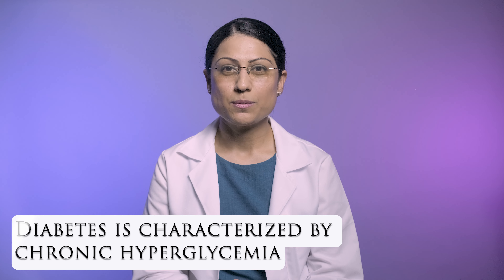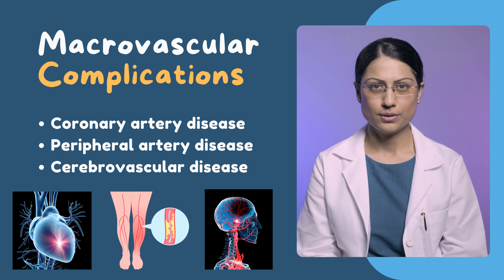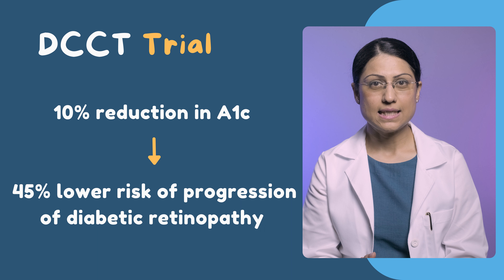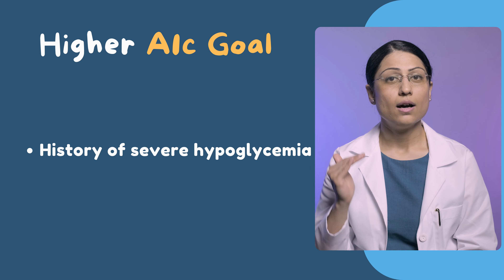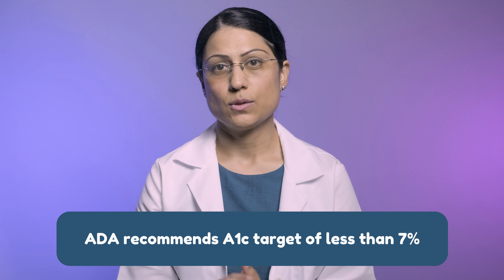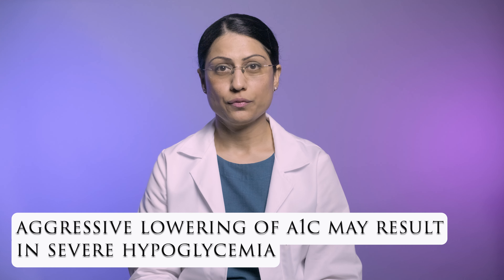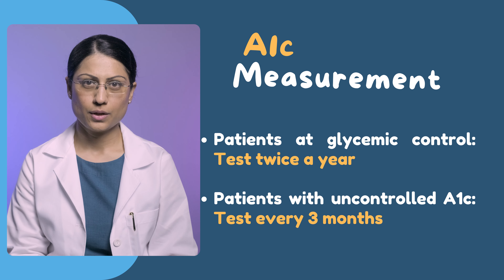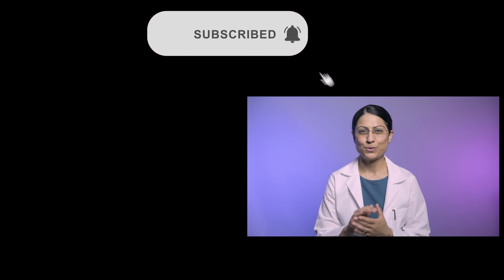What is HbA1c, and it's role in Diabetes Management?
HbA1c or Glycated Hemoglobin is a vital component of Diabetes Management.
In this video, Dr. Grover provides an in-depth overview of HbA1c.

IMExploration contains content generated by our partners. Content provided via YouTube is for general information purposes ONLY. Information videos are not produced to provide individualized medical advice. Medical education videos on IMExploration are not a substitute for professional professional medical advice, diagnosis or treatment. NEVER ignore professional medical advice because of something you have heard here. ALWAYS consult your doctor regarding any concerns about your condition or treatment.

Reasonable effort shall be made to update the information on the IMExploration YouTube channel. However, we make no representations, warranties or guarantees, whether express or implied, that the content is accurate, complete or up-to-date.